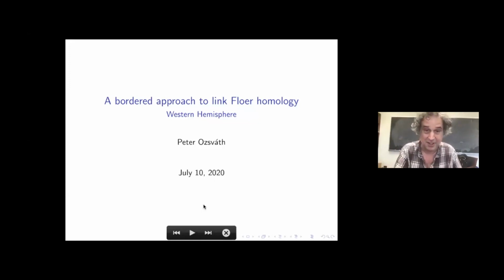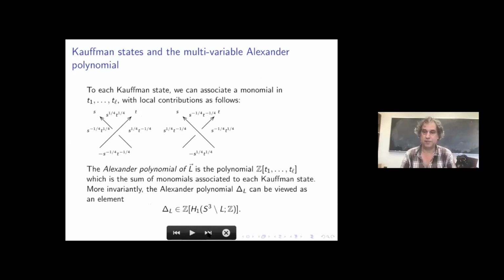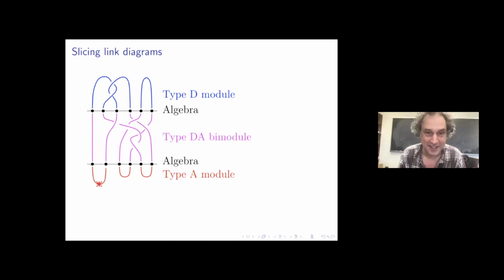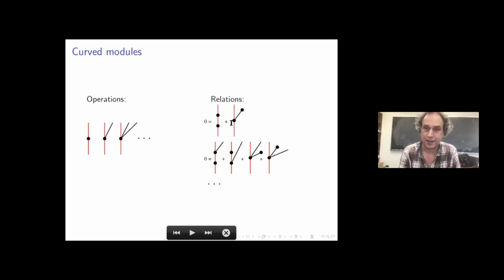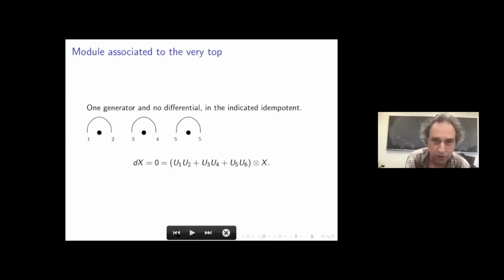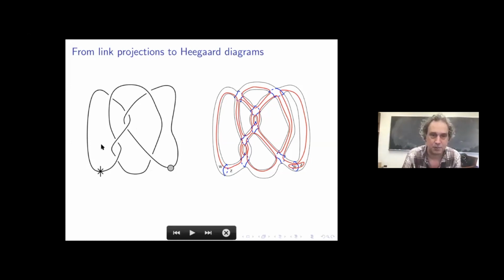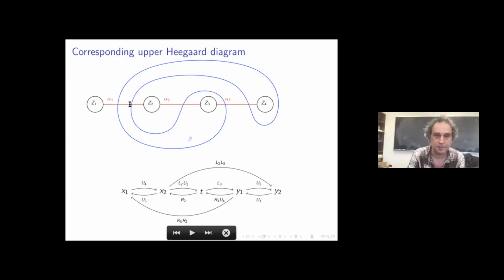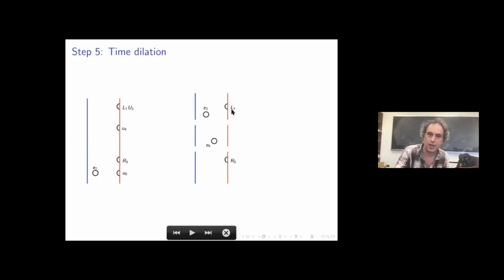A bordered approach to link Floer homology - Peter Ozsváth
Topic: A bordered approach to link Floer homology
Speaker: Peter Ozsváth
Date: July 10, 2020